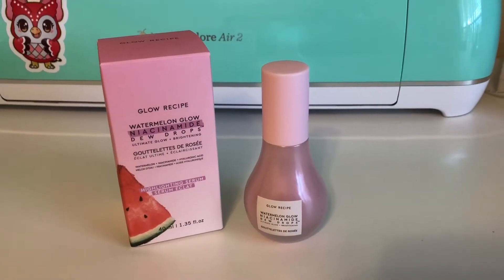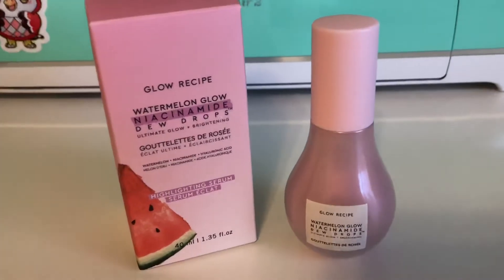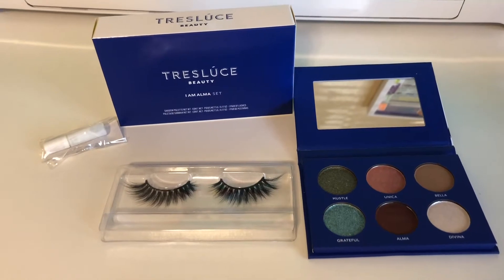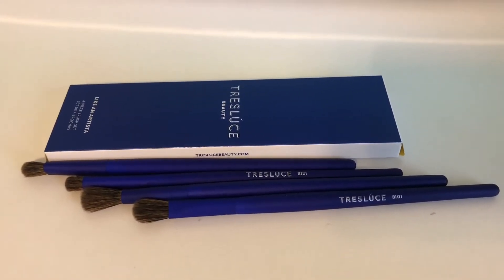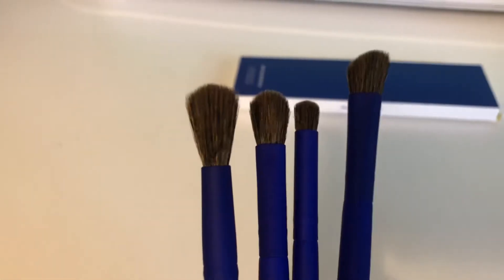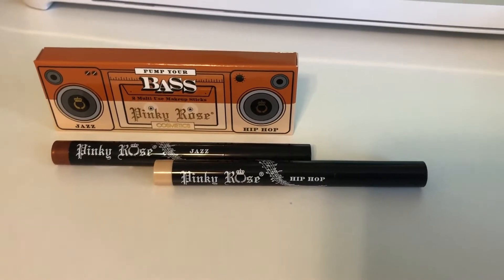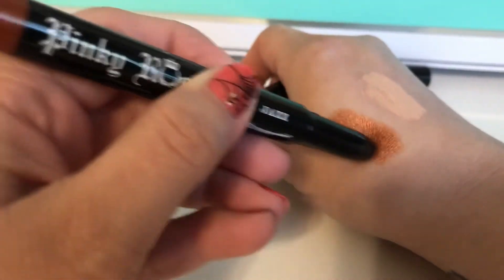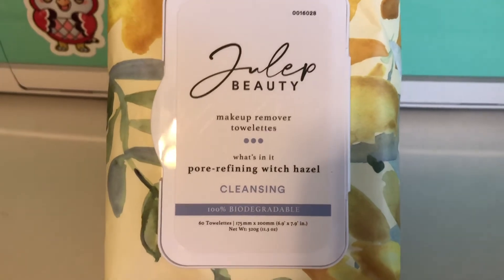October 2021 Boxycharm Base Unboxing and Review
Hello all you spooky boys and ghouls! Grab a spooky brew, kickback and jump into the October Boxycharm Basebox with me! 🎃👻

* I pay for this box with my own money and all opinions are authentic and mine alone. ☺️

I’m a lover of all things beauty and makeup related. 💄 I primarily do Boxycharm unboxings and product reviews but I will occasionally throw in a fun tutorial. 🥰